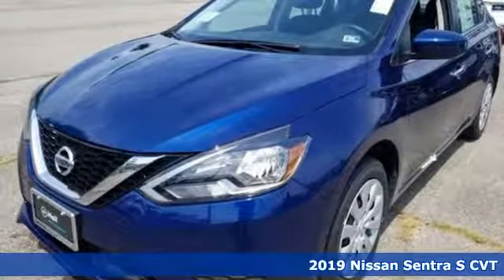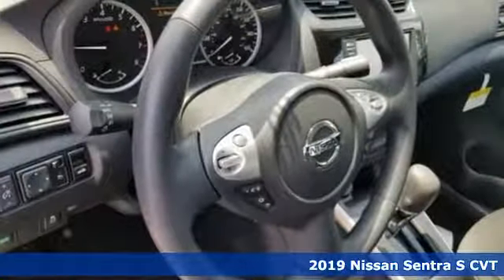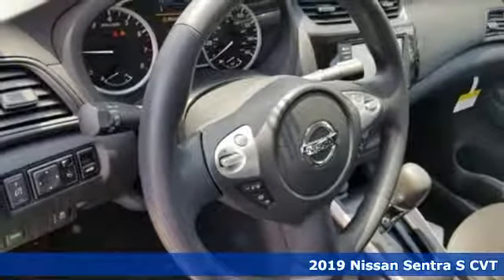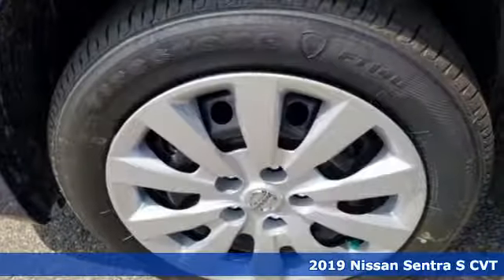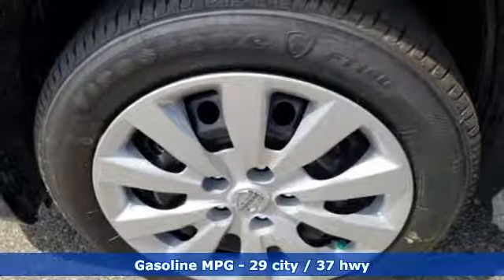New 2019 Nissan Sentra Virginia Beach VA Norfolk, VA #919811 - SOLD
Year: 2019
Make: Nissan
Model: Sentra
Trim: S
Engine: 1.8L 4-Cylinder
Transmission: CVT
Color: Blue
Interior: Charcoal
Stock #: 919811
VIN: 3N1AB7AP9KY386397

Address:
3757 Bonney Road